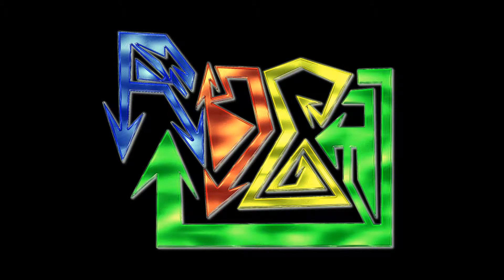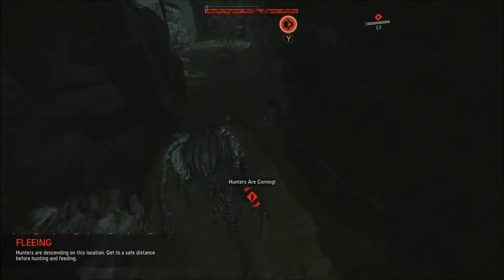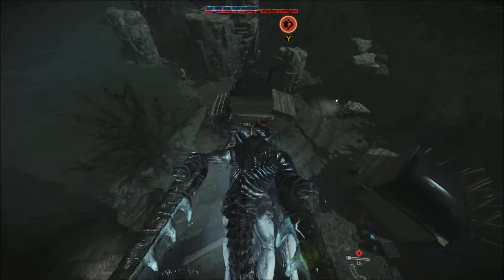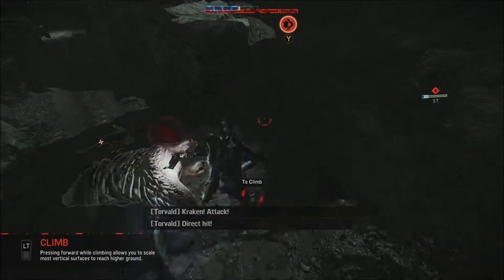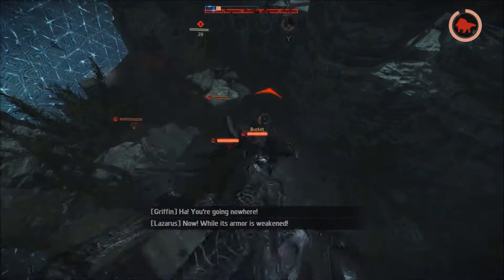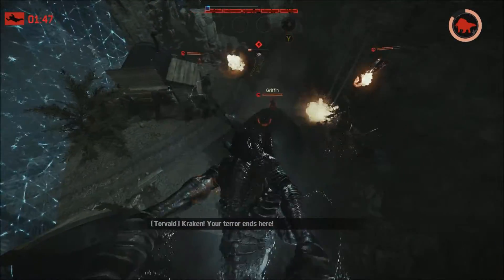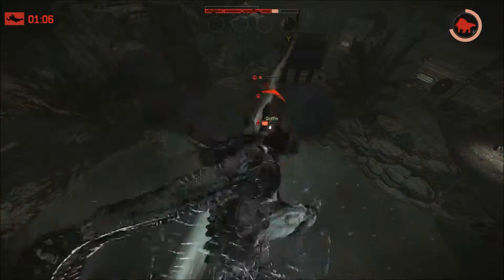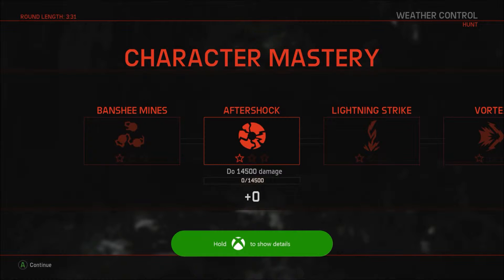Evolve - Bone Jockey Achievement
This is 1080p gameplay from Evolve on Xbox One. In this video the "Bone Jockey" Achievement is unlocked for winning a match while spending the majority of the time in the air. The Kraken is used on the Weather Control map in Hunt Mode to obtain the achievement.

Evolve is an asymmetrical multiplayer game, pitting four player-controlled Hunters against one alien Monster, controlled by a fifth player. The Hunters are tasked with killing the Monster; while the Monster must either kill all four Hunters, or complete a secondary objective such as destroying a human base or power plant. The game features a variety of maps, one of which being a large jungle, with some industrial elements where players can take shelter.

Both Hunters and Monsters can use unique abilities during the game. The Monster player can kill other smaller creatures to evolve and become stronger by entering a cocoon stage, leaving itself vulnerable for a short duration. There are various power-ups that both Hunters and Monsters can obtain by killing the local wildlife. The wildlife can also attack and slow down either side.

The Hunters' team is always made up of one player from each of four classes: a trapper, a support, a medic, and an assault class. Each class will contain a variety of different Hunters with different abilities and play-styles. The Monster player will also be able to choose from a variety of monsters; so far, only four of these monsters have been revealed, including "Goliath", "Kraken", "Wraith" and "Behemoth".

Gameplay & Commentary by Skool for Randum GP